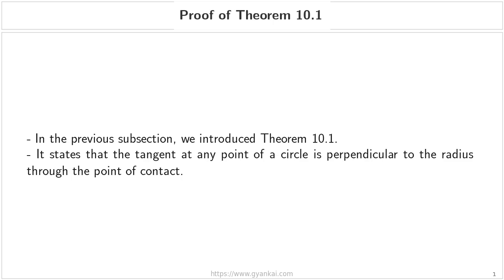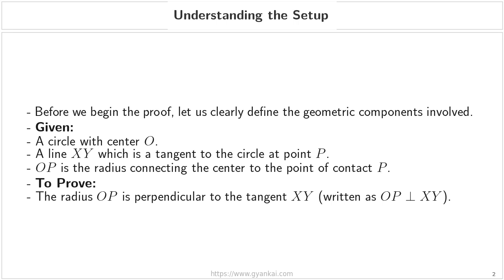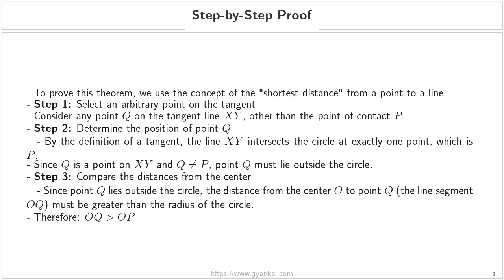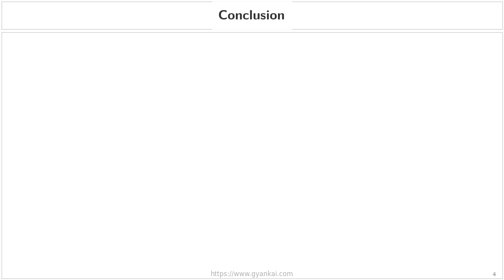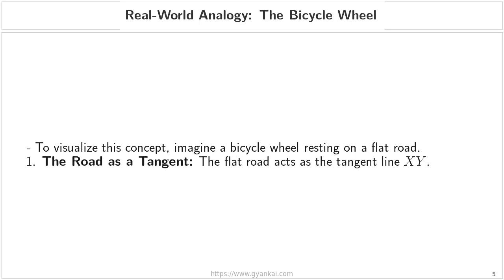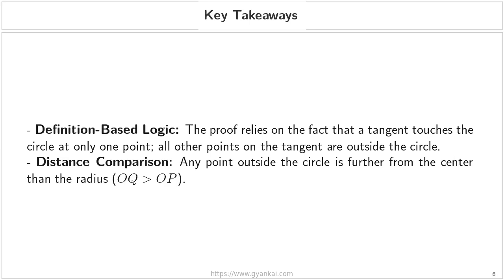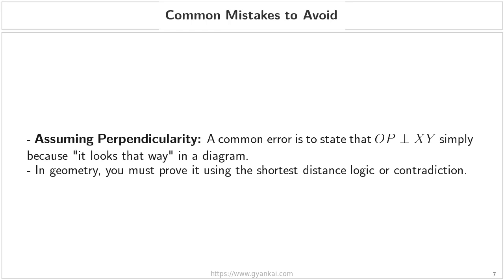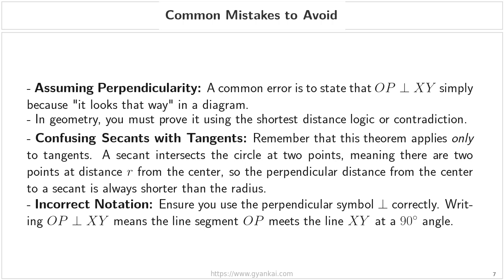Proof of Theorem 10.1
Master the "Tangent to a Circle" chapter with this comprehensive NCERT Class 10 Mathematics tutorial! This video provides a clear, step-by-step breakdown of Theorem 10.1, making complex geometry concepts easy to grasp. We cover everything from understanding the initial setup and logical proofs to a practical real-world analogy using bicycle wheels to help you visualize the math. Additionally, we highlight key takeaways and common mistakes to avoid during exams. Perfect for CBSE students looking to ace their geometry chapter and master circle properties!